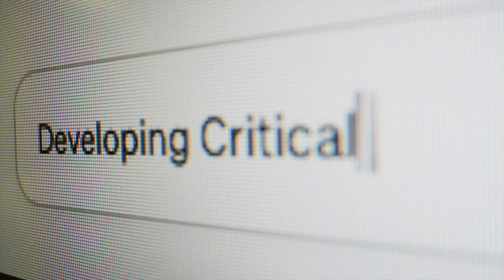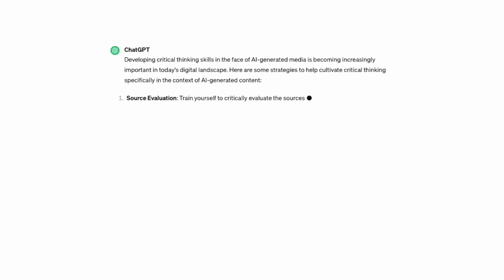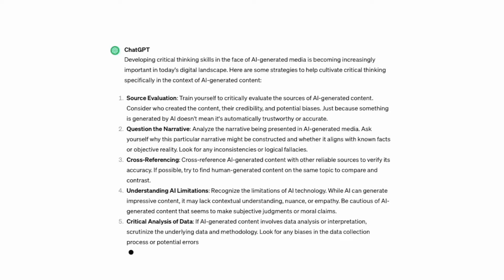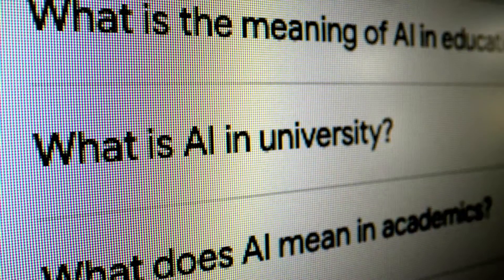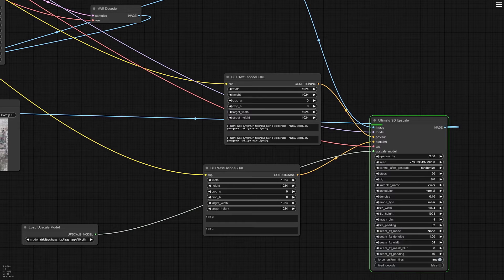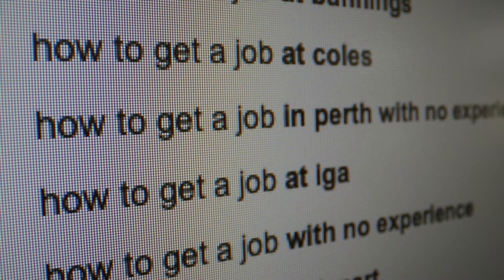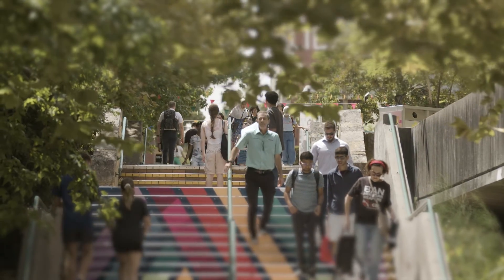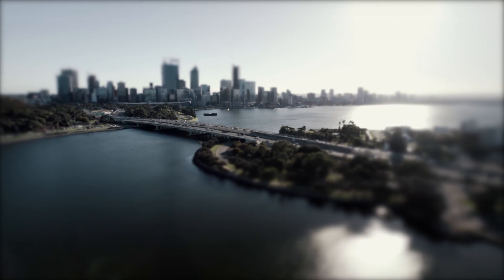Episode 3 - Developing Critical Thinking on AI-Generated Media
In the third episode of “Navigating the Digital World,” titled “Developing Critical Thinking on AI-Generated Media,” we explore the profound implications of truth and the role of critical thinking in an AI-driven era. Academic integrity, honesty, and fairness take centre stage as students learn to discern between genuine work and AI-generated content.

The episode emphasises the need to assess information from diverse sources, including Gen AI, peer-reviewed literature, colleagues, and teachers. Critical thinking becomes a powerful tool to navigate the digital landscape, encouraging students to slow down, question, and analyse the flood of images and information. As we embark on this shared journey, understanding AI’s potential and maintaining authenticity are paramount for a thriving civil society.